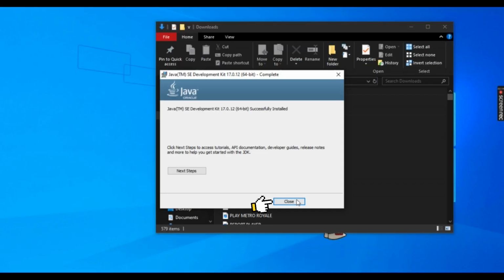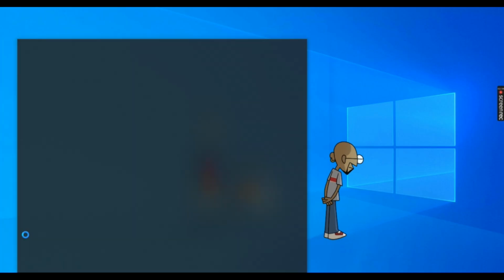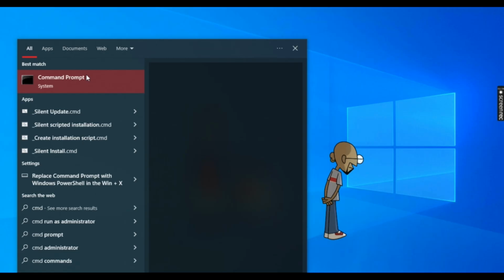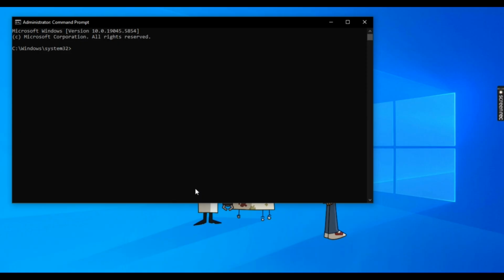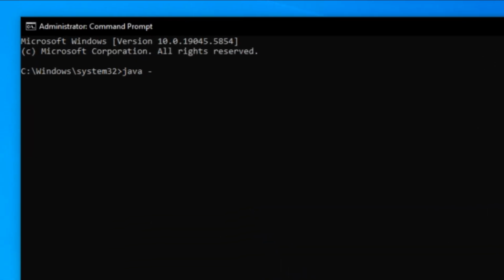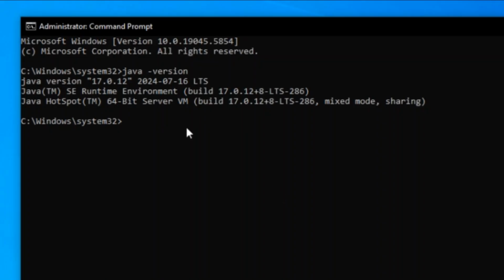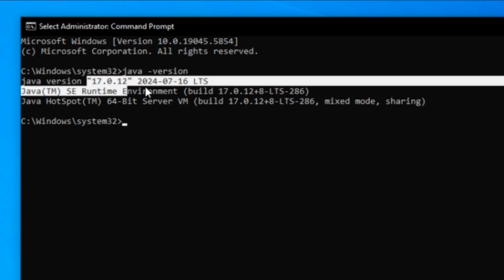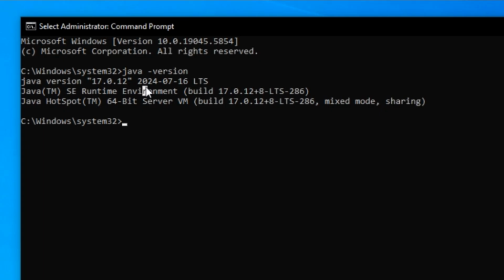How to Update Java 17 2025?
🔄 Not sure if you're using the latest Java version? Learn how to update Java 17 2025 easily and keep your development environment running smoothly. Works on all systems! ☕🛠️